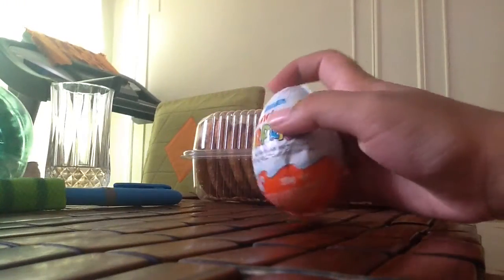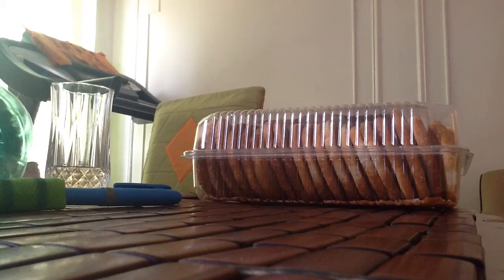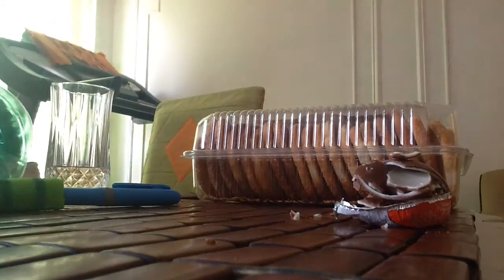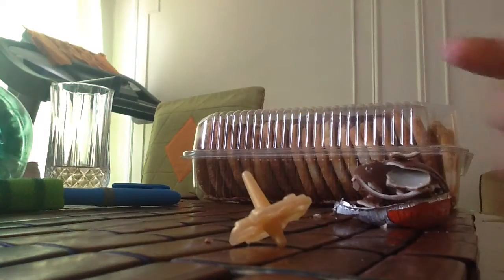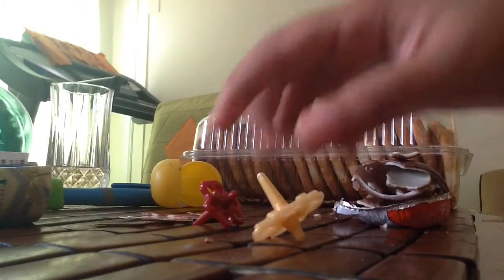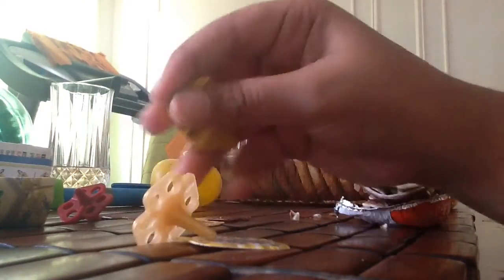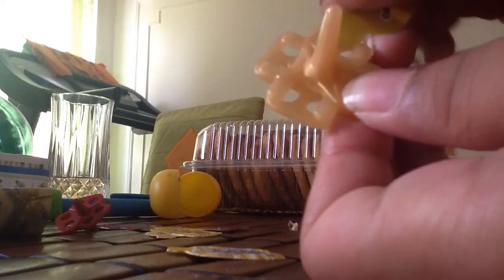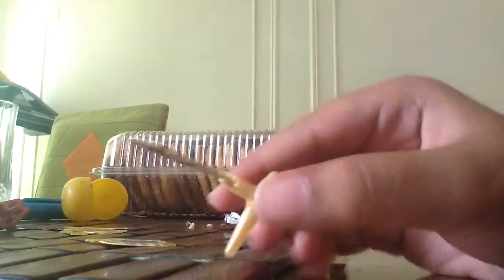KINDER EGGS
I got kinder eggs from Canada